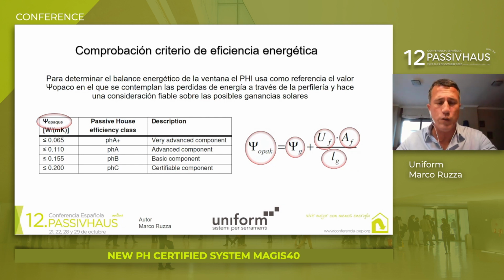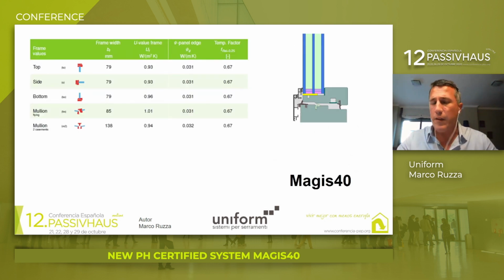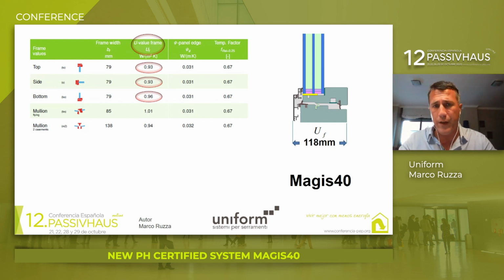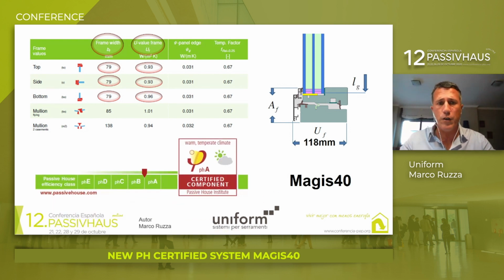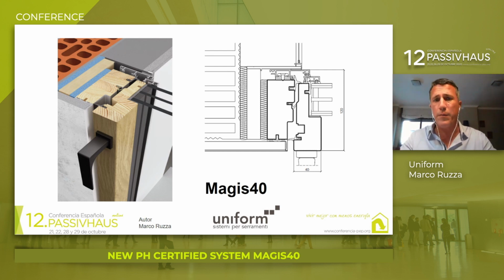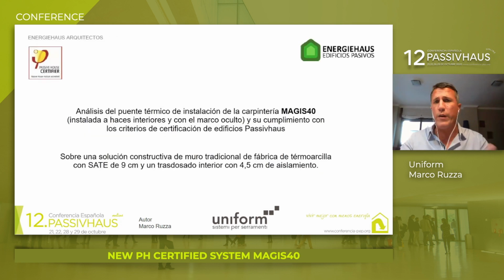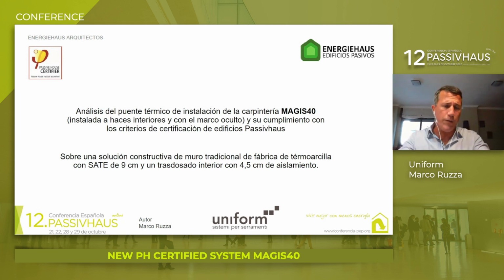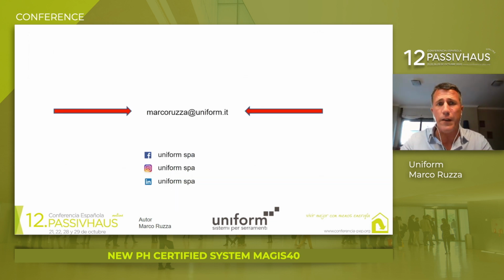27EN Nuevo sistema MAGIS40 certificado PH Uniform Marco Ruzza